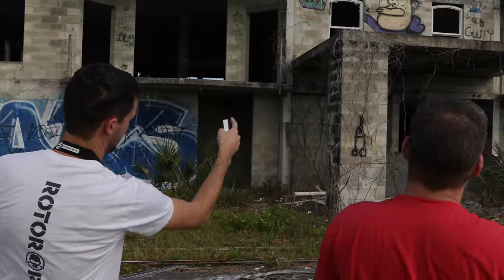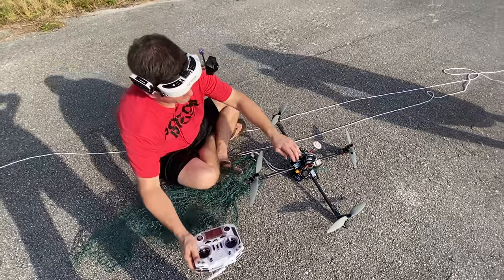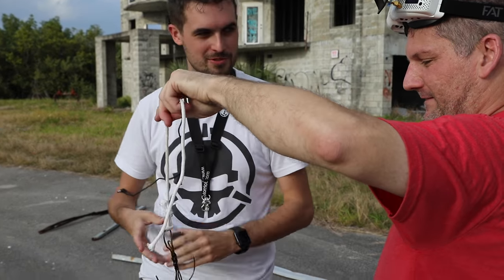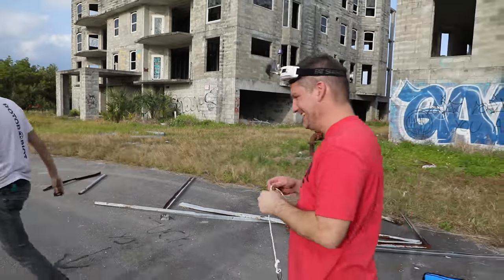the Kwad Retrieval Kwad! – how to get your drone back...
Have you ever gotten your drone stuck? Have you ever wished you had a bigger drone that could go get your first drone? Shawn built us the Kwad Retrieval Kwad! Rip with confidence? Sorta...

Undone
By: 7db

Stock Market Activity
By: Olive Musique

An Adventure Called Life
By: Score Squad

Mango Pop
By: Vulpey